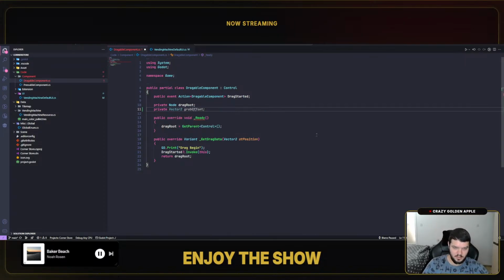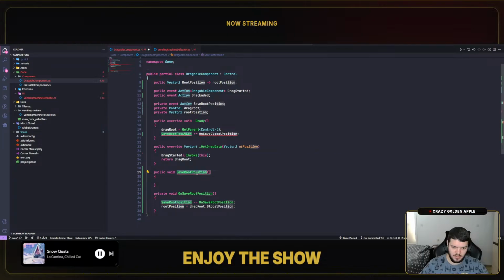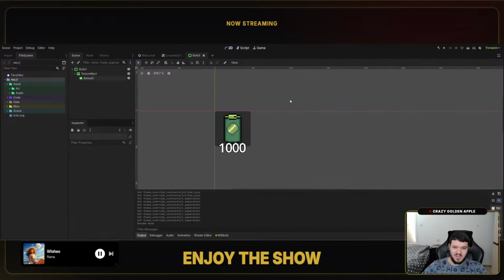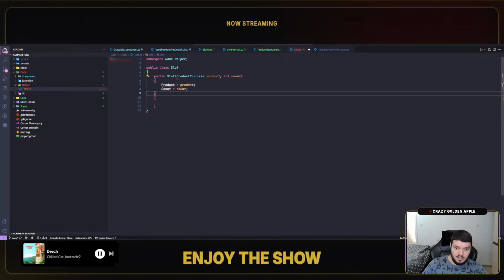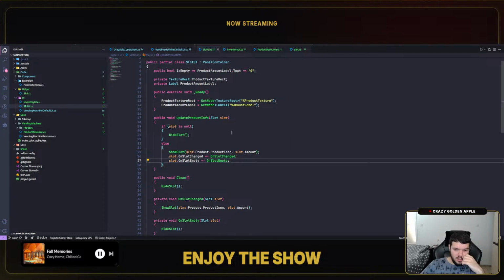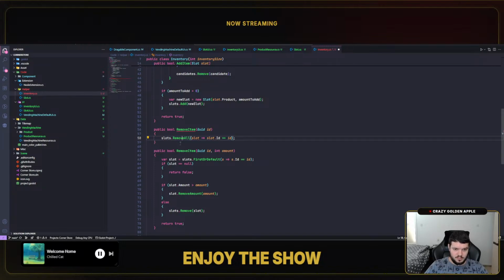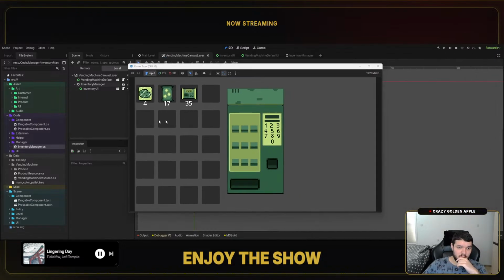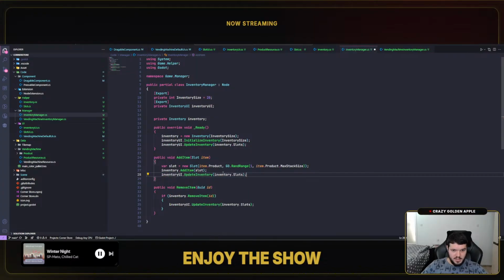Live Game Dev: Building a Shop Simulator Game with Vending Machines in Godot (C# Pixel Art)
Welcome to Crazy Golden Apple! 🍍✨
Today I’m starting a new study project — building a Shop Simulator where customers buy from vending machines instead of shelves, all in a cozy 8-color pixel art style inspired by old Game Boy games.

This project is part of my journey to learn game development with Godot Engine (C#) while exploring unique game mechanics, minimal palettes, and retro aesthetics. You’ll see live coding, pixel art design, and gameplay system creation — all from scratch.

Perfect for fans of:

Godot Engine tutorials

Pixel art game development

Shop management simulators

Indie game dev live streams

Retro Game Boy-style graphics